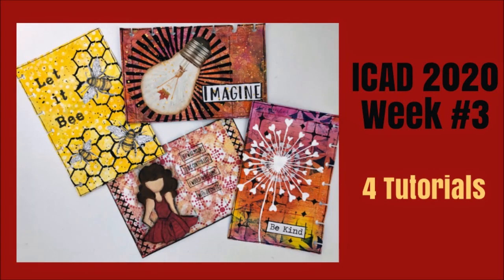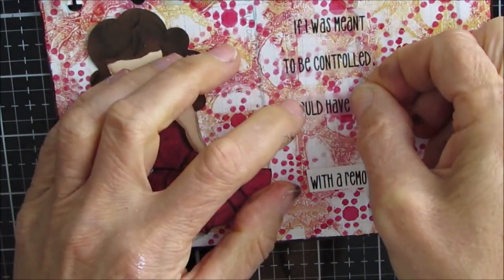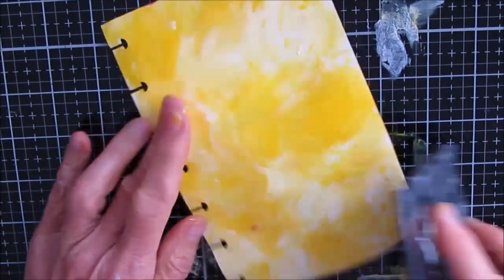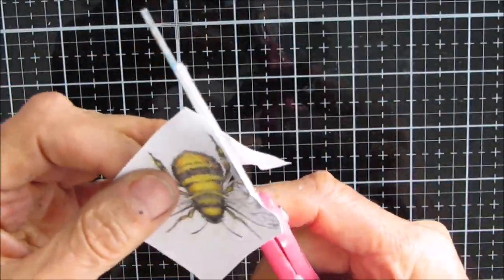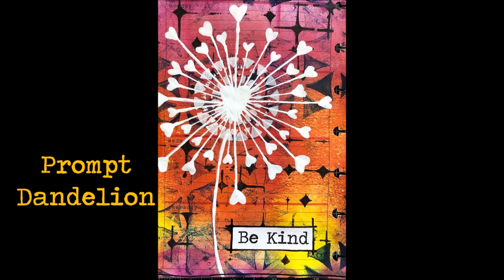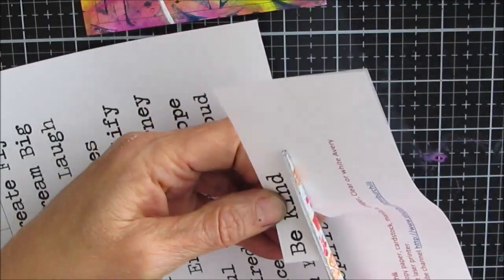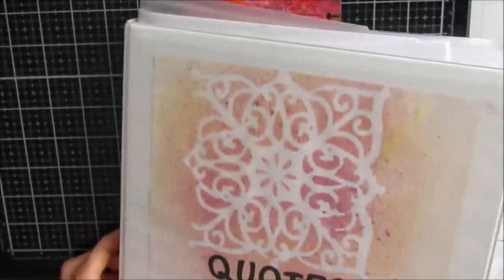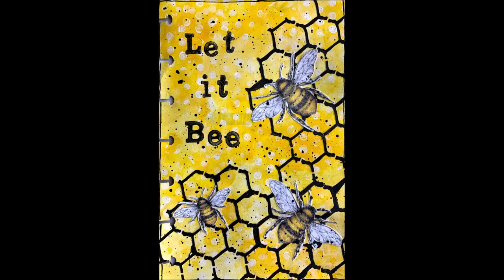Mixed Media Art Journal Tutorial-ICAD 2020 WEEK 3 - STENCILS STEAL THE SHOW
Stencils can be used a multitude of ways- on gel plate, with modeling paste,to jump start focal image and to create border.
TCW851 Dotted Rings 12”
TCW851 Dotted Rings 6”
TCW855 Linked Tiles
TCW Stitched Art
TCW856 Quattro Motifs
TCW 427 Quatrefoil Reversed
TCW381 Quatrefoil
TCW Black Modeling Paste
Stampers Anon Tall Text
Wooden Alphabet Stamps
Polka Dot Background Stamp